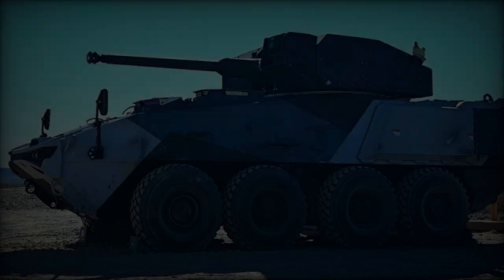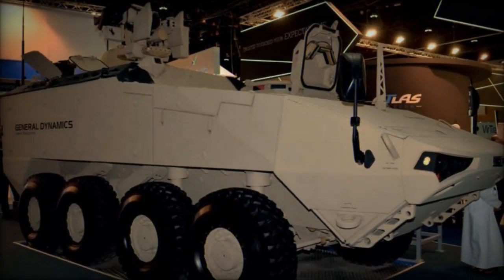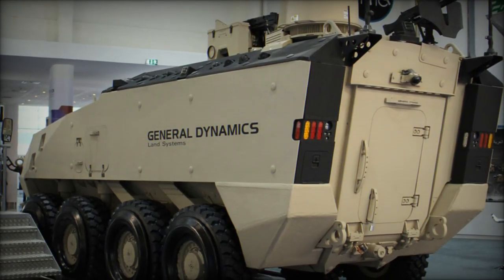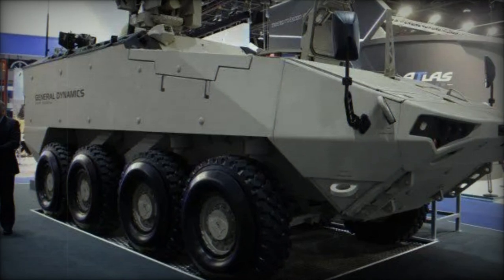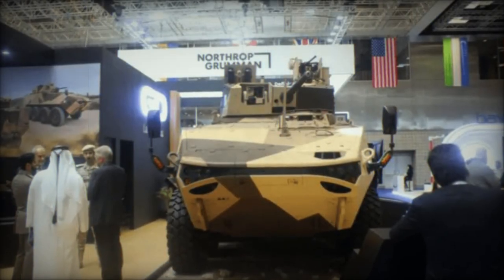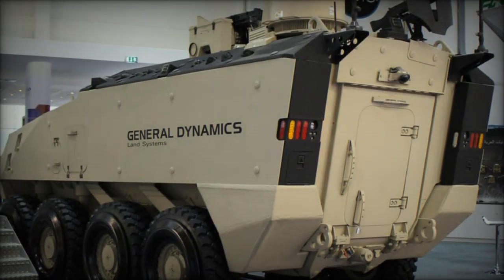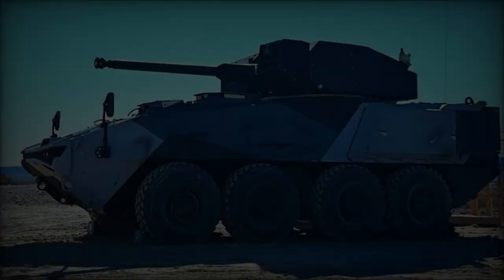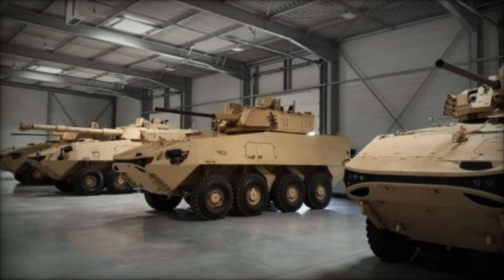GDLS introduces next generation LAV 700 Desert Viper APC at DIMDEX 2024